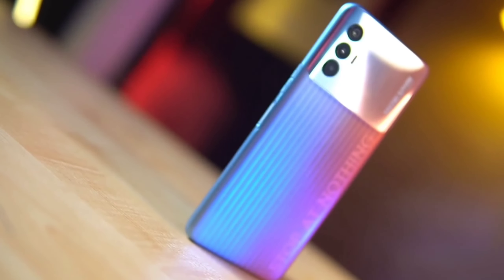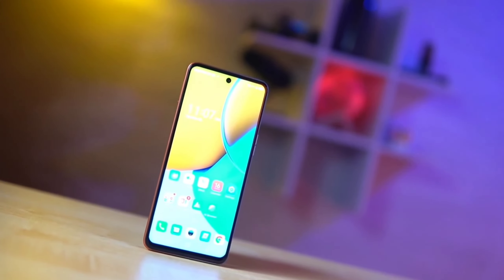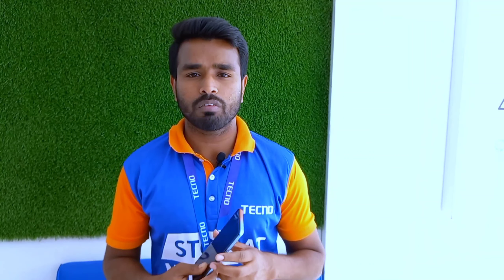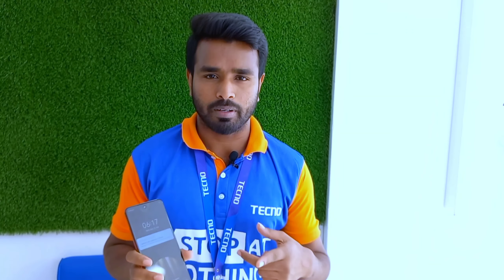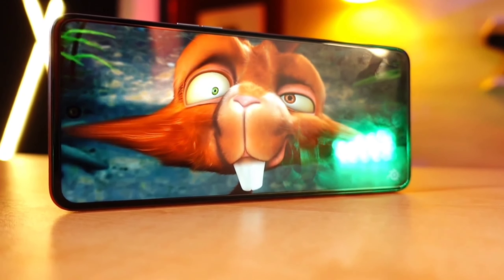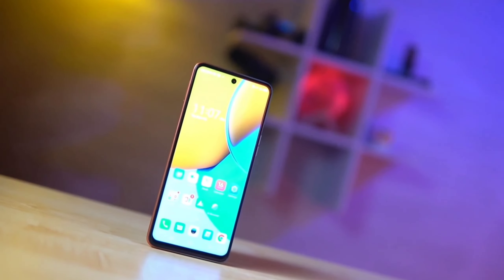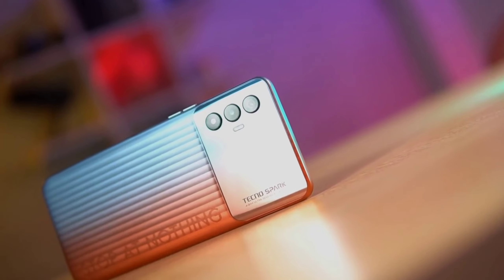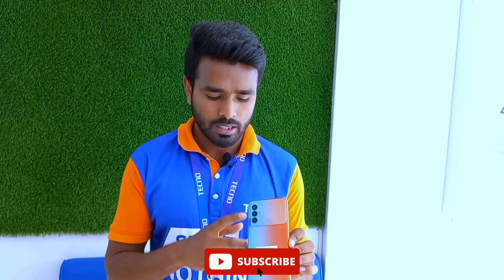Tecno Spark 8 Pro ❤️ Full Review in Bangla । অল্প বাজেটে 🔥 সেরা ফোন 😲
____________সবাইকে অসংখ্য ধন্যবাদ___________